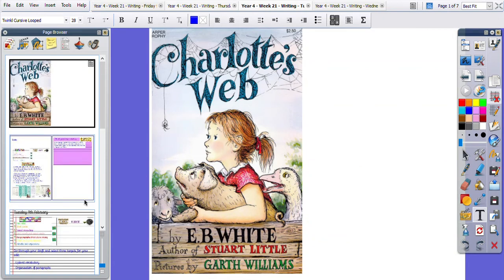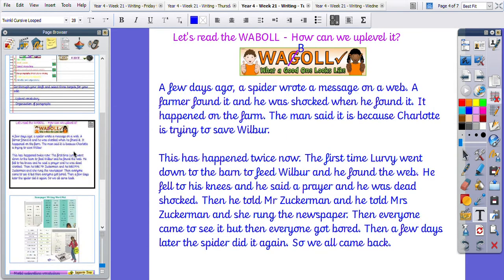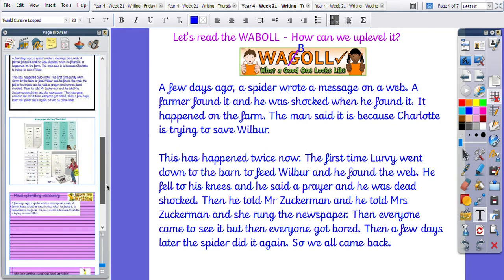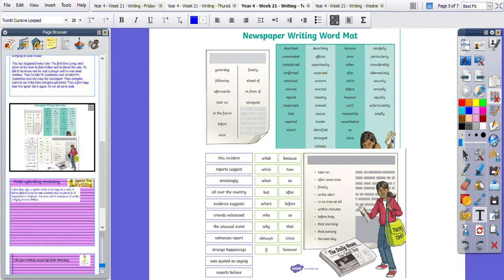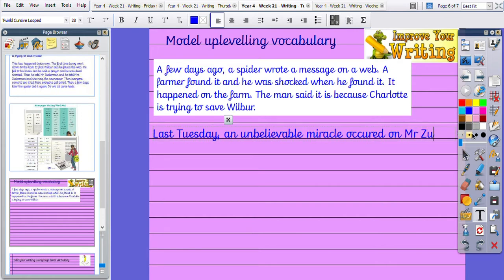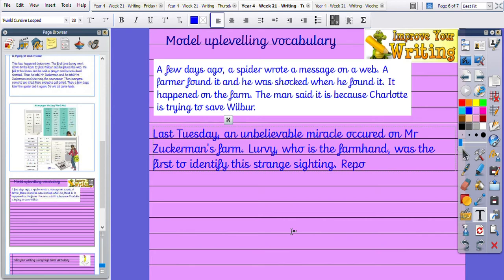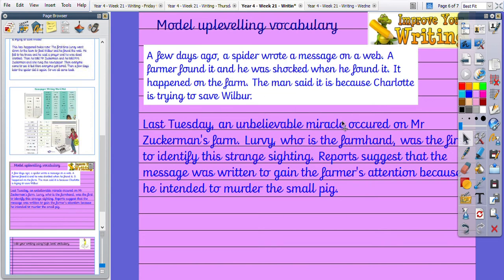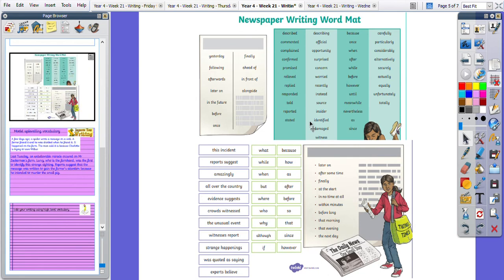Year 4 - Writing - Tuesday 9th February